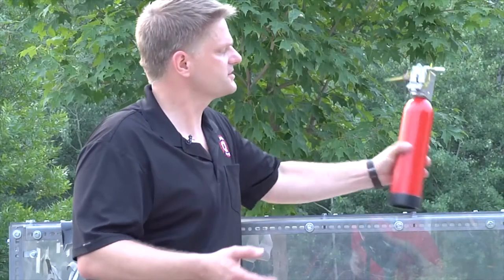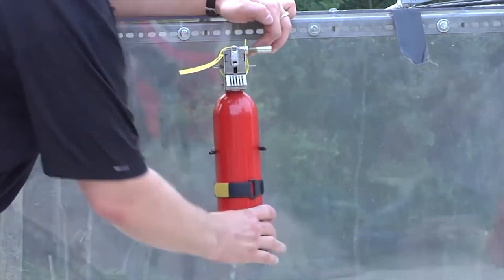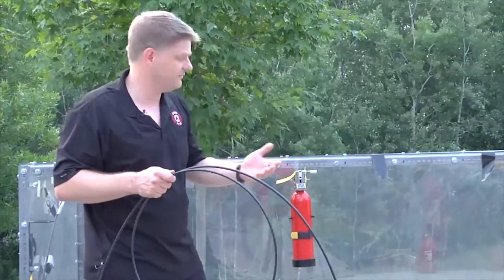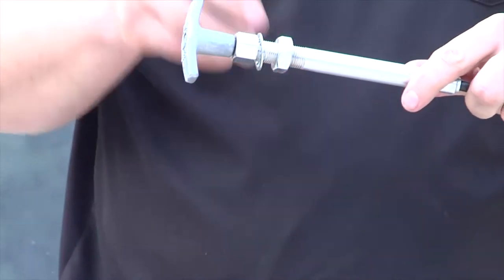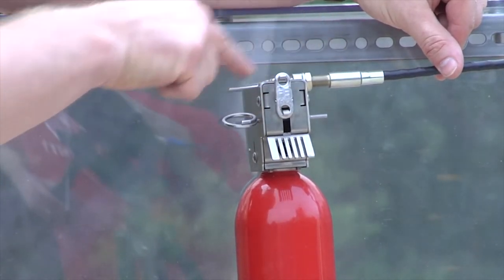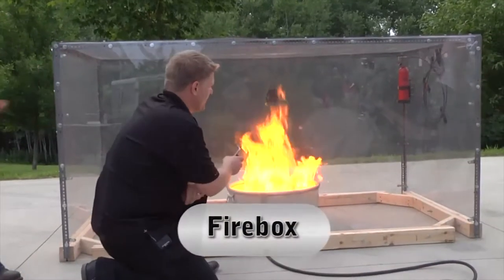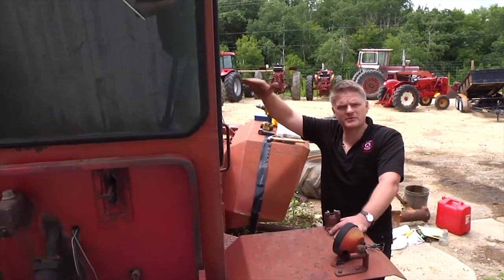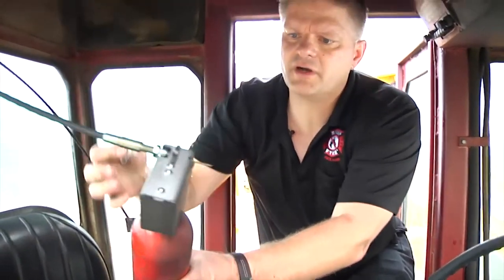Standard Automatic STOP-FYRE® Installation and Demonstration